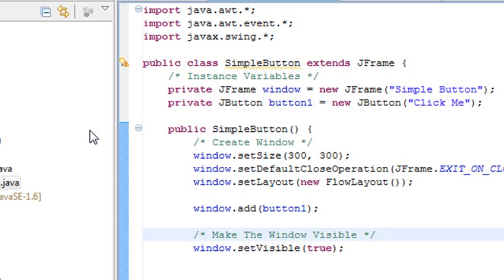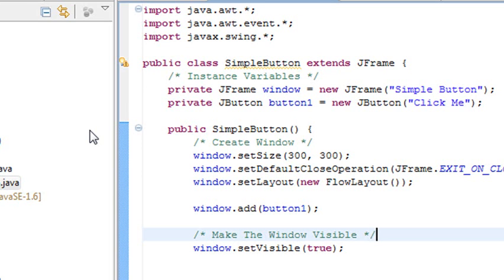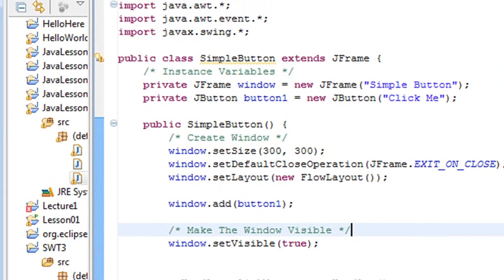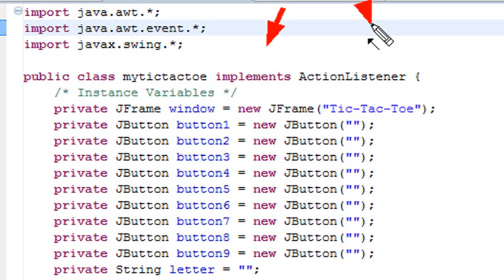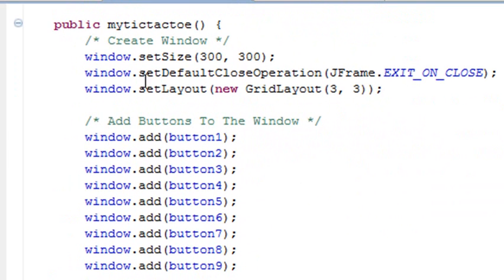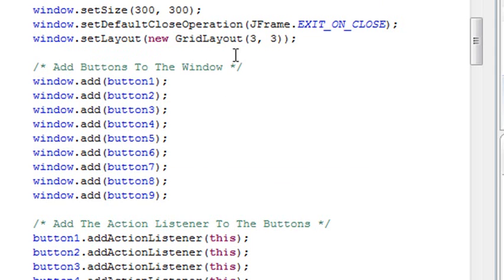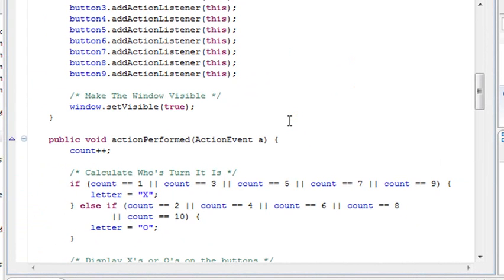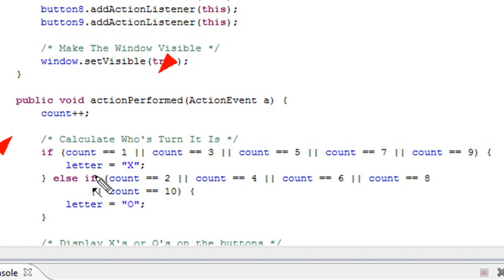Java Programming 27 Tic-Tac-Toe Part 1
In this video you learn how the Tic-Tac-Toe game is put together and uses the action listener.